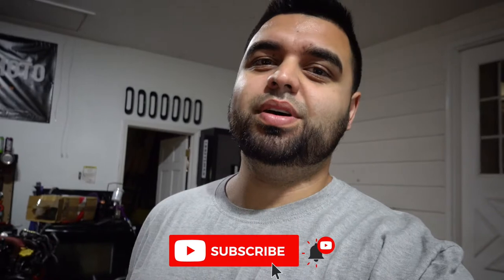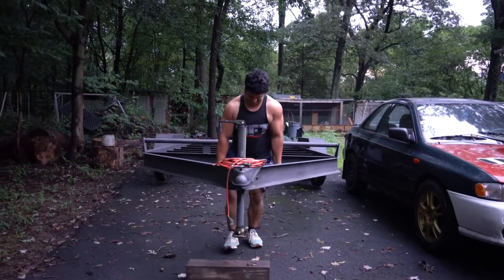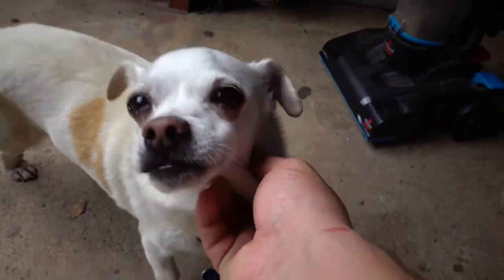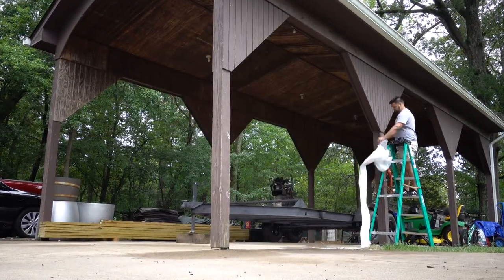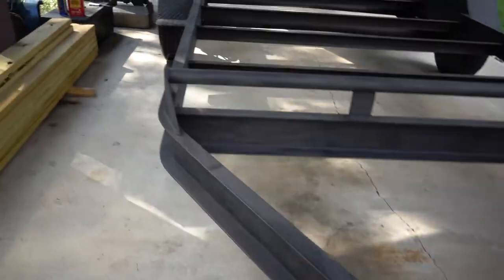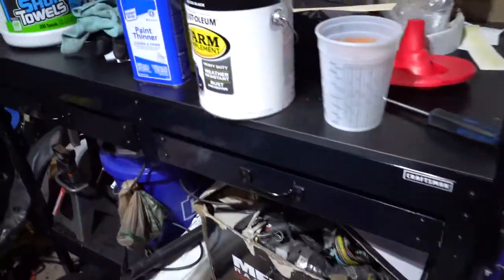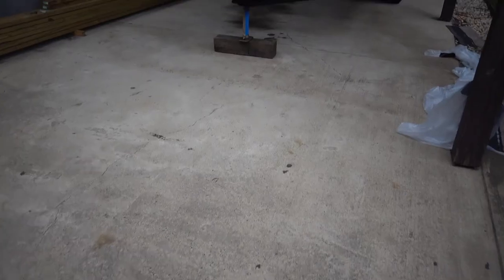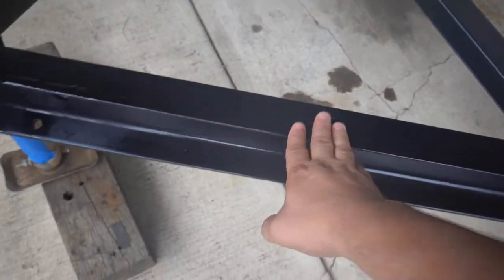My First Paint Job Ever!! Free Trailer Progress Update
In this video, I finally get around to painting the trailer that I acquired for free. I used Rustoleum Farm & Implement paint so it can handle a beating that trailers usually take. I sprayed it down with the harbor freight hvlp paint gun and the results were awesome! Happy to be learning a new skill.
The trailer renovation started with some body work and primer and removing the trailer wiring and the trailer brake controller as well as the trailer breakaway system. It is now finally painted and looking brand new again. Now we only have to do the trailer wiring which include the 7 way harness and installing all the lights and then screw the new pressure treated wood deck and it will be complete!